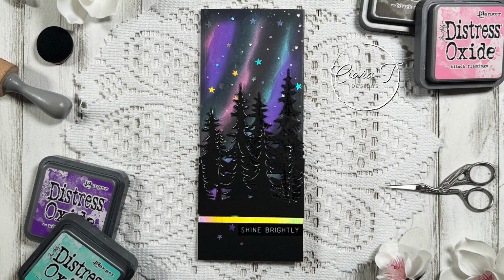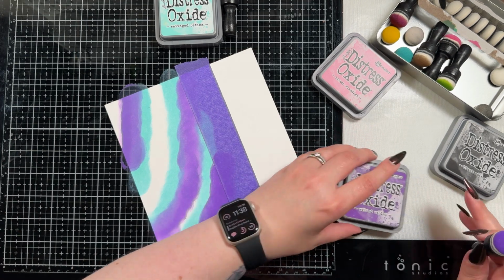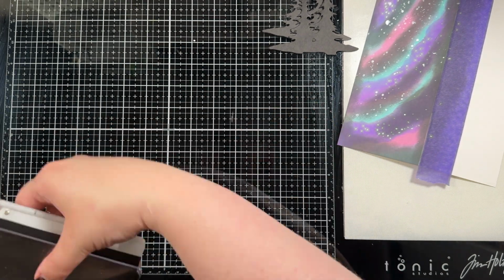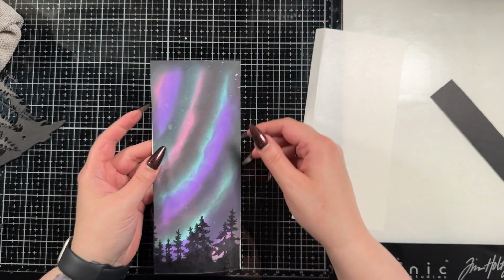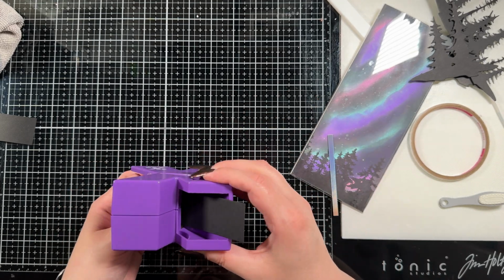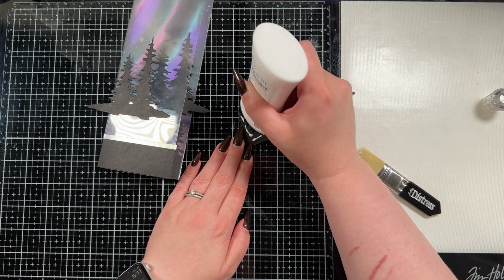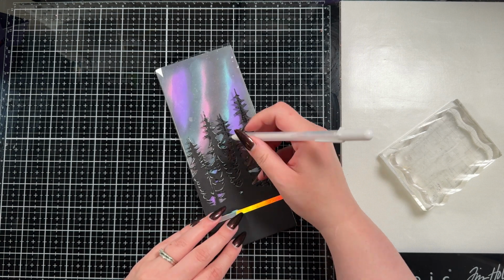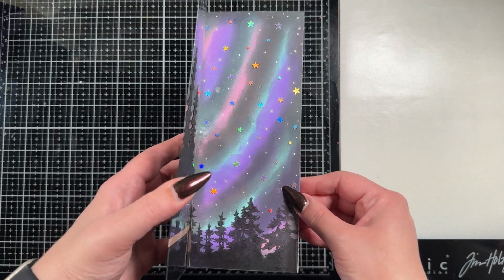How to Create a Whimsical Northern Lights Tri-Fold Slimline Card: Step-by-Step Tutorial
Send Mail Here :
Ciara Taylor
RPO Spruceland
Prince George, BC
V2M 7A5

Supplies

(Amazon CA)
(Amazon USA)

(Amazon CA)
(Amazon USA)

(Amazon USA)

(Amazon USA)

(Amazon CA)
(Amazon USA)

(Amazon CA)
(Amazon USA)

(Amazon CA)

(Amazon USA)

(Amazon CA)
(Amazon USA)